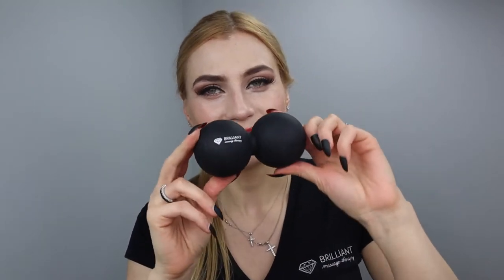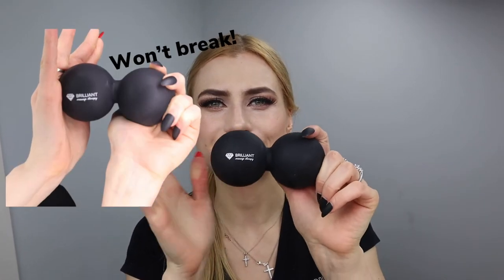Deep Tissue Myofascial Release Ball, Lacrosse Double Peanut Ball.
Peanut Shape Massage Ball for your back, glutes, calfs, shins, arms, neck. Portable and durable!

Brilliant Massage Peanut Ball - Myofascial Release, Deep Tissue, Trigger Point, Muscle Relaxer, Mobility and Physical Therapy Tool, Acupoint Double Lacrosse Ball

Hello! I made is a video to show you simple myofascial release, deep tissue, self massage techniques!